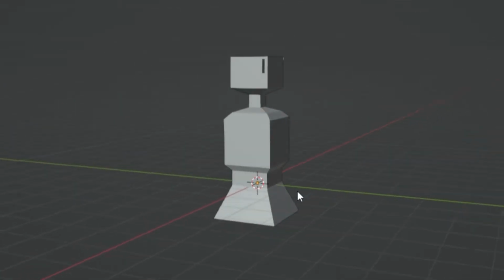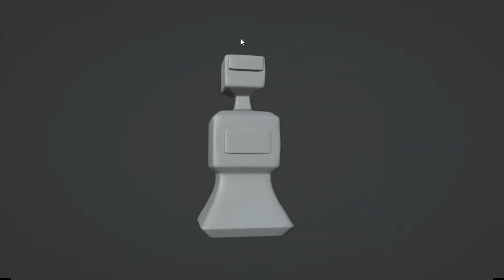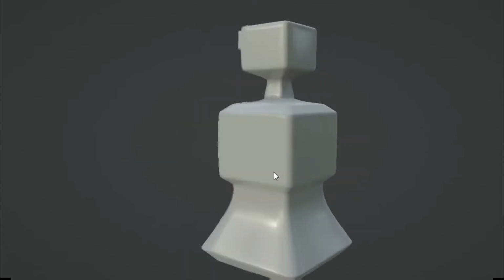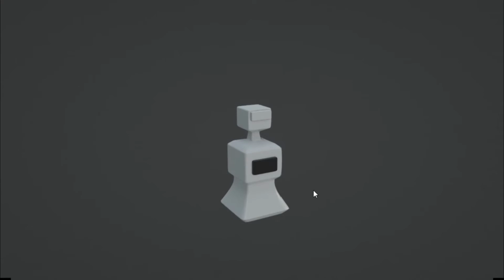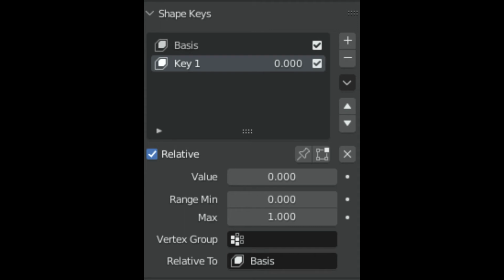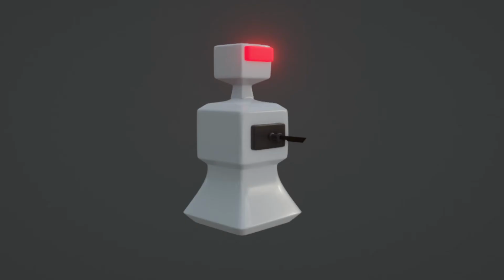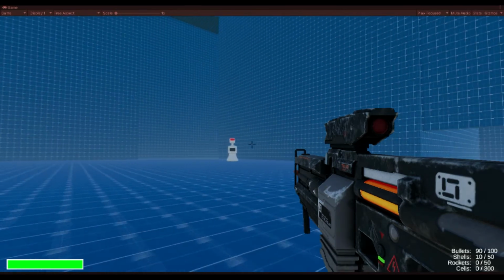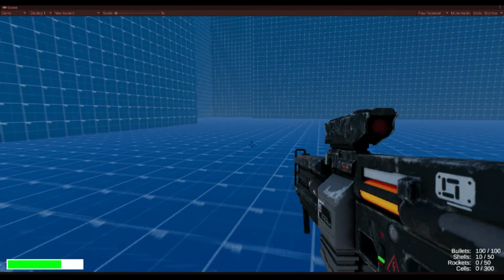Pinky Demon Model | Doom Clone Devlog #19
Hi, welcome to devlog #19 of the Doom series. In this video, we are going to create a model for our Pinky demon and also create materials for it.

This is a devlog about a Doom-clone I am making with the Unity game engine.